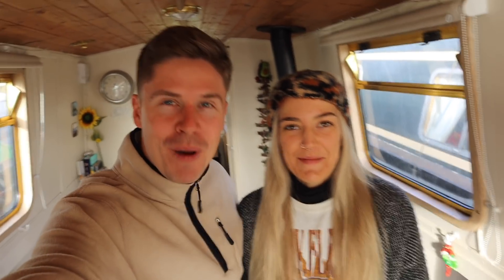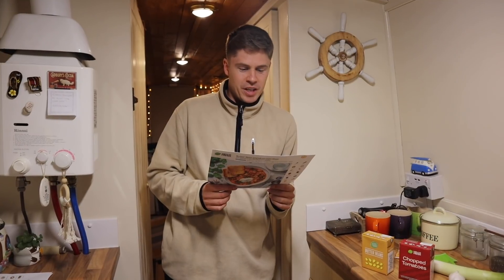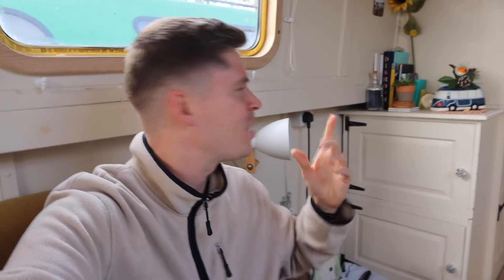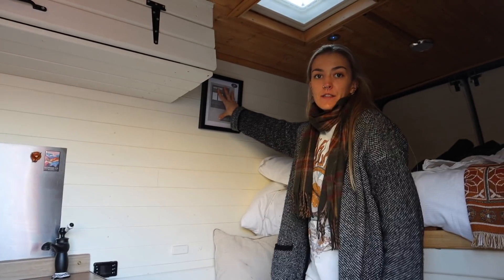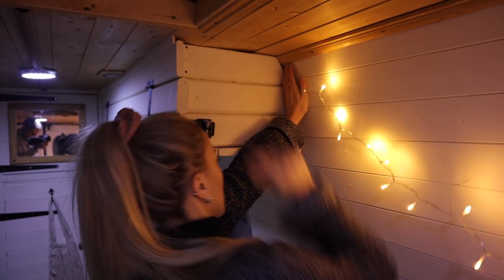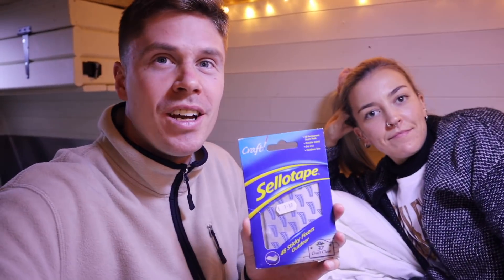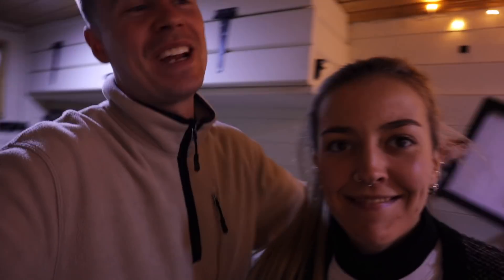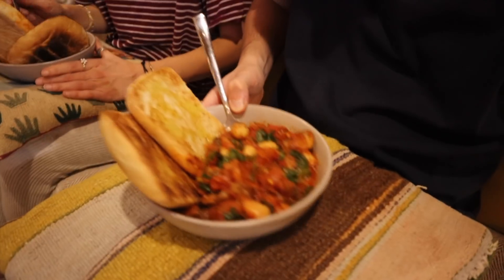Decorating The Interior Of My Camper Conversion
This week I decorated the interior of my Ford Transit campervan conversion and added a bit of colour to the blank canvas. 🚐

The stealth camper is pretty much a complete tiny home on wheels now.